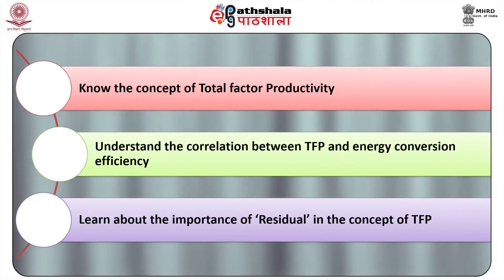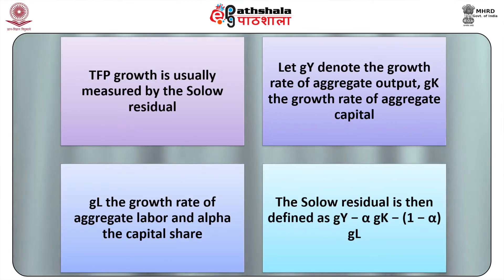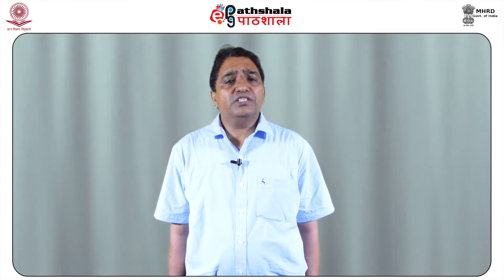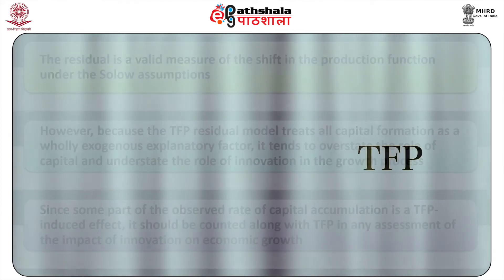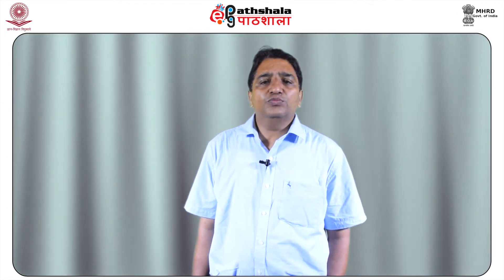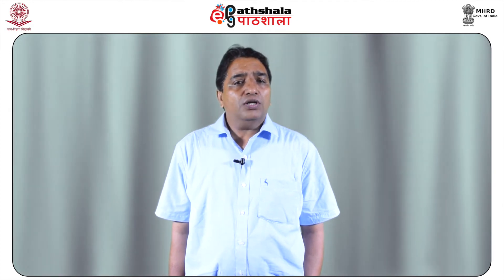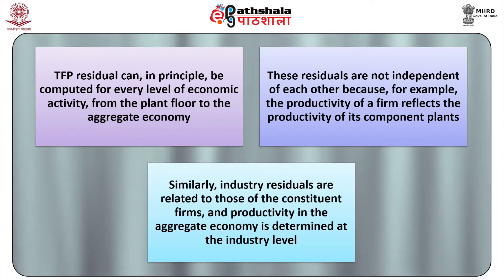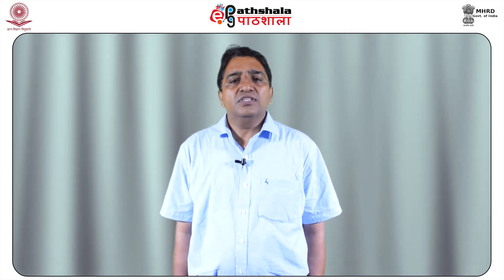Economics P-12 M-09. Total Factor Productivity and Economic Growth